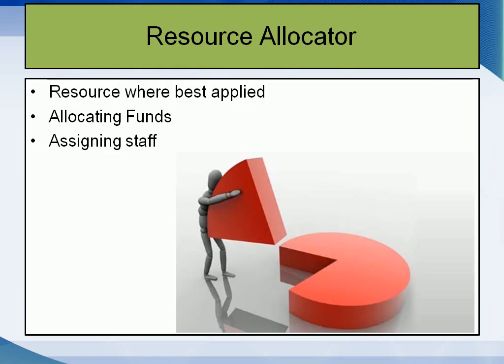Lecture 9: How Resource Management Tools formulate a New Stratgies for the Company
The various organization fails to stands out in the market because of poor allocation of a resource. Allocation of resources assists an organization to build long-term productivity options and revenue generation. New ideas and procedure with effective use of resources